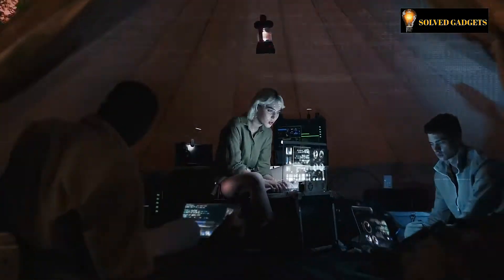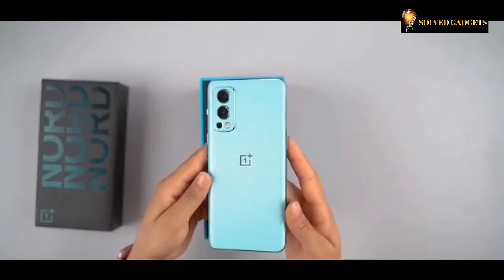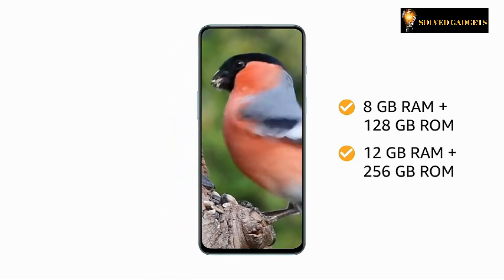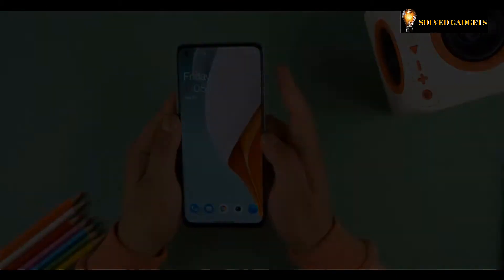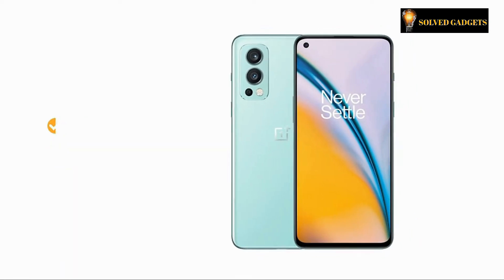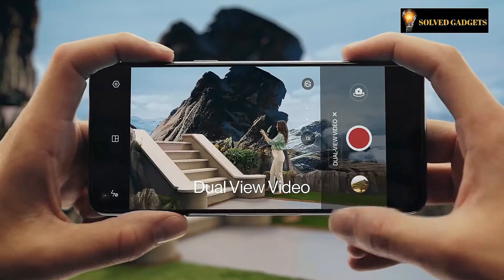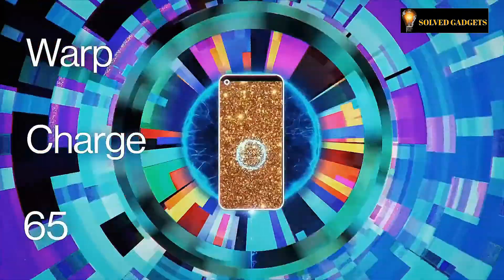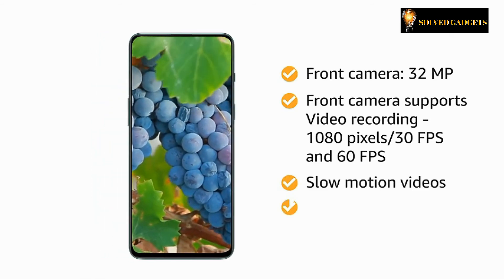OnePlus Nord 2 5G, Is it the Best Mid-Range Smartphone?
The OnePlus Nord 2 5G is one of the best mid-range smartphones and A competitor for Google Pixel 4a. While Google's phone boasts superior camera results, the OnePlus Nord 2 serves up strong performance from the Dimensity 1200 chipset.
Mediatek's platform delivers 5G support across two SIM slots while also handling gaming without stress. On this phone, CODM, PubG etc will run fine for hours. Speed is really good, battery life is also a winner. The OnePlus Nord 2 5G camera hardware can take awesome photos in most conditions, although rivals like that Google Pixel 4a beat it in strong and low light.

All These product in this video belong to the website owner and the product owner. This is not a promotional video, just some cool new fun gadget that make our life easier.